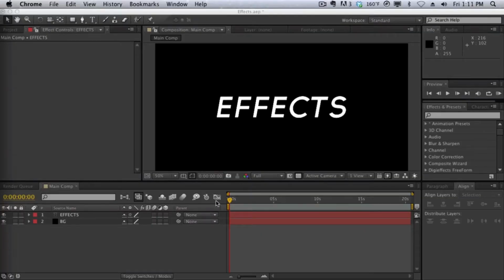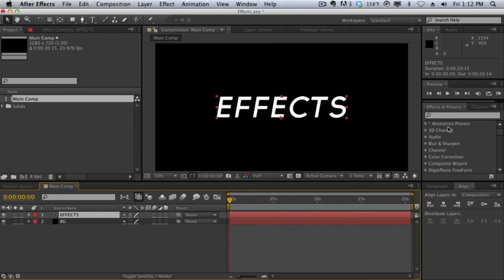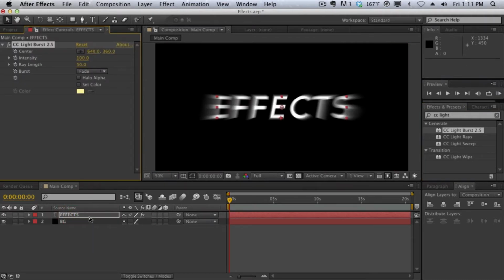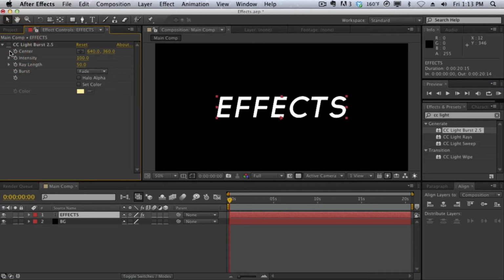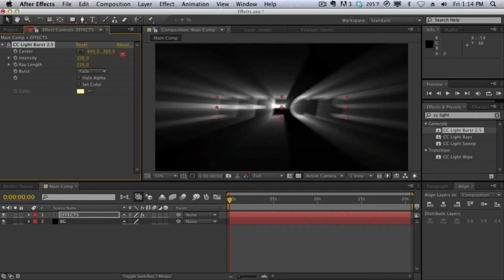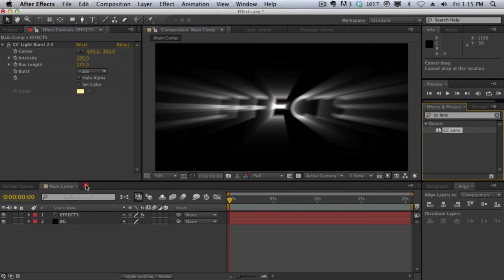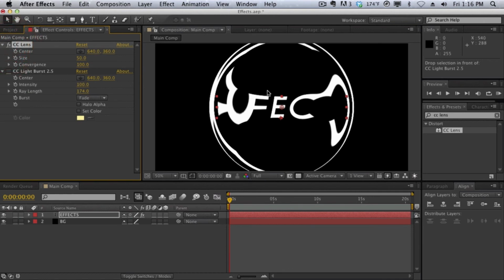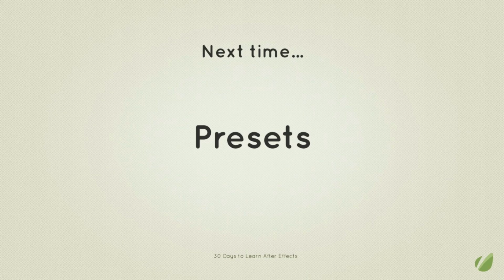ASM Learning After Effect Lesson5 Effects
ASM Education teach learning basic Adobe After Effects and Download Free Video & example practice projects.